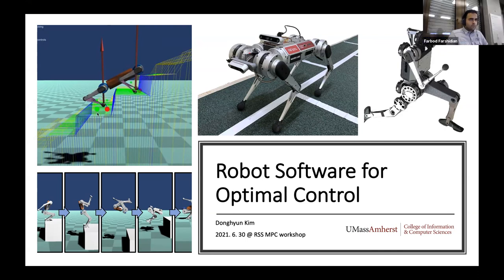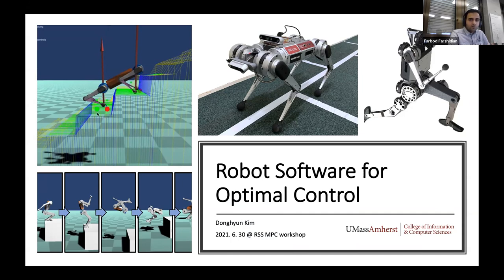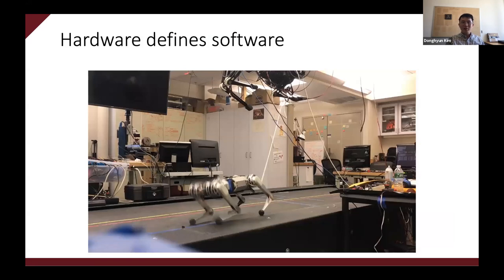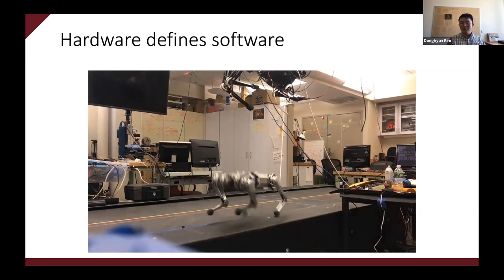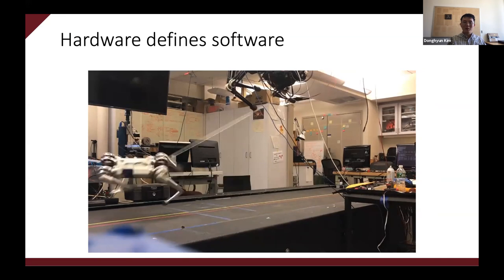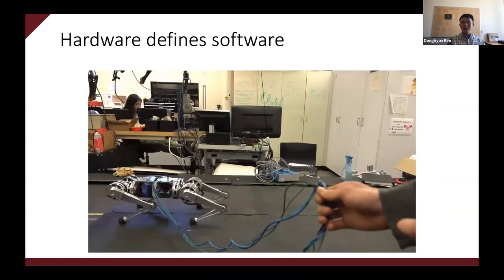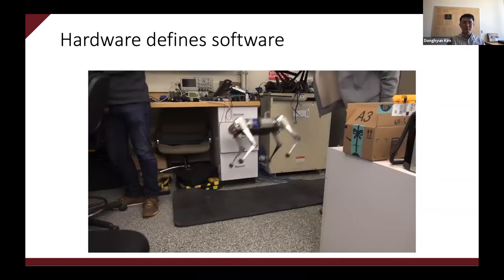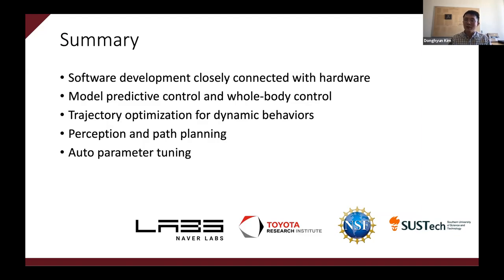Keynote Speaker - Donghyun Kim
Donghyun Kim is an Assistant Professor of College of Information and Computer Sciences at the University of Massachusetts Amherst. His primary research area is the dynamic locomotion of legged systems with a focus on the development of a hierarchical control framework and its experimental validation. During his Ph.D. at the University of Texas at Austin, Donghyun developed frameworks including joint-level feedback control, whole-body control, footstep planner, and its uncertainty analysis for passive-ankle biped robots. During his postdoctoral research at MIT, he demonstrated Mini-Cheetah running up to 3.7 m/s with his new integrated control framework including a new whole-body controller and model-predictive control. Currently, he is extending his research area to a perception-based high-level decision algorithm to push forward the robots' athletic intelligence.